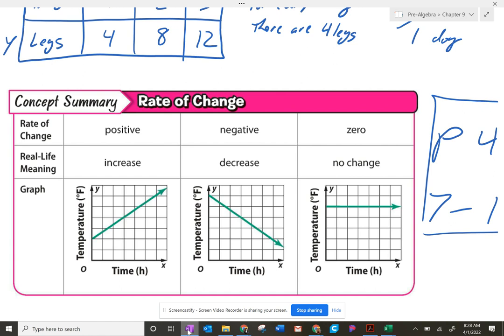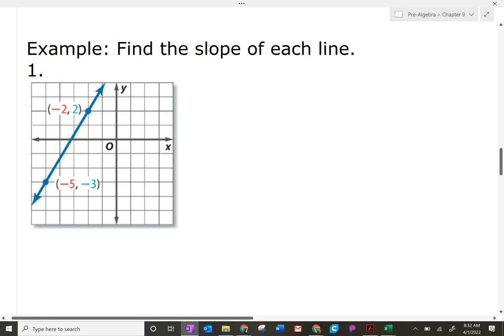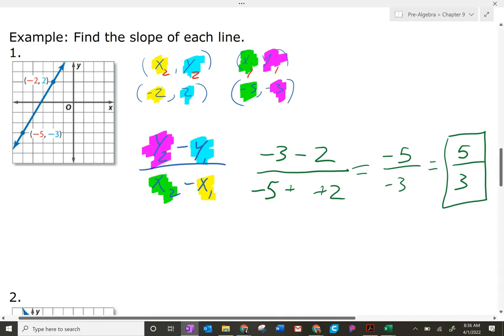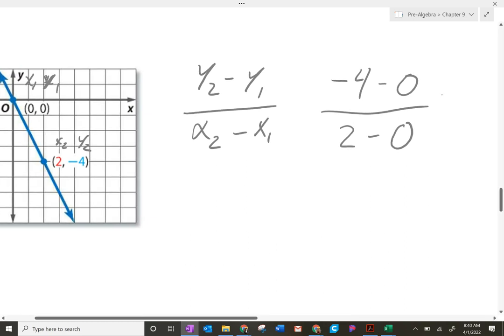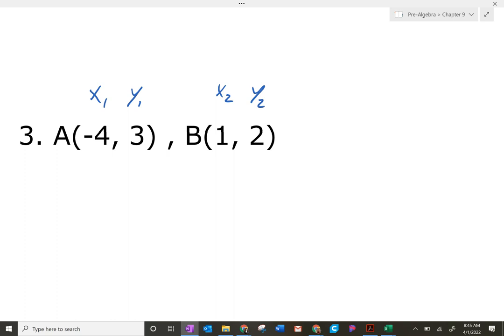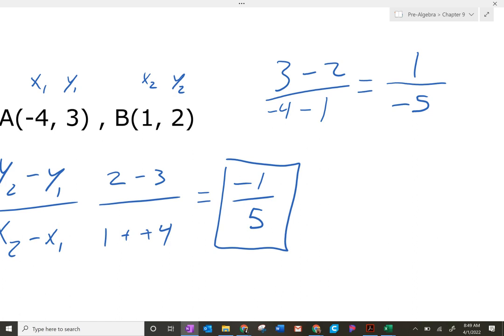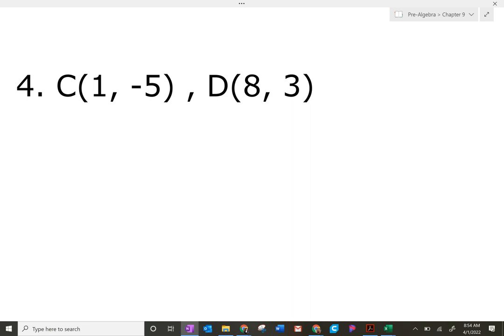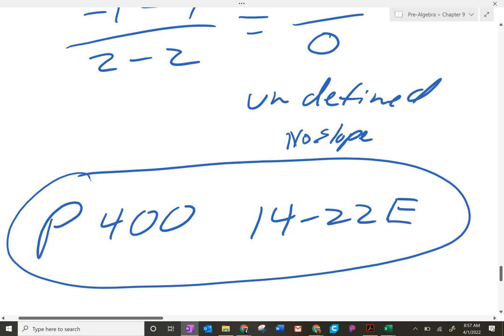Pre- Algebra 9.3 Slope pt. 2